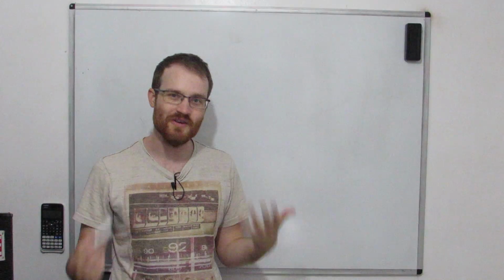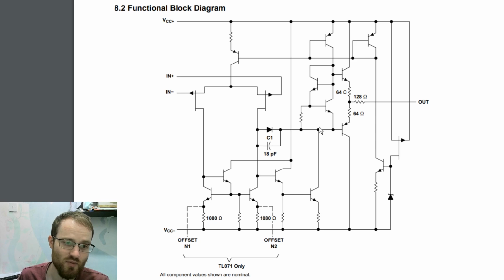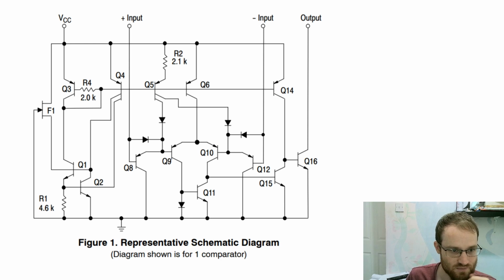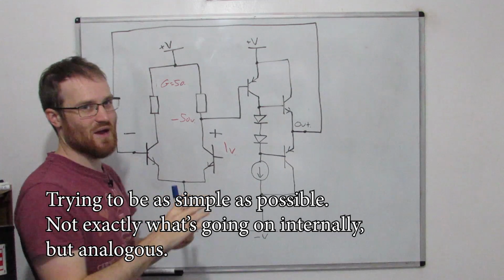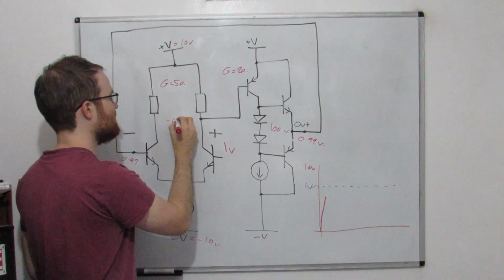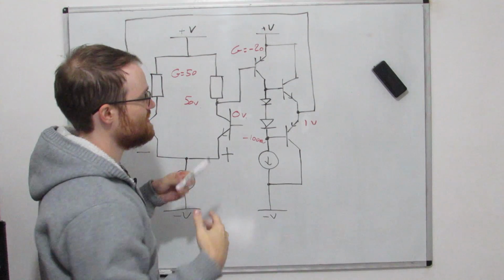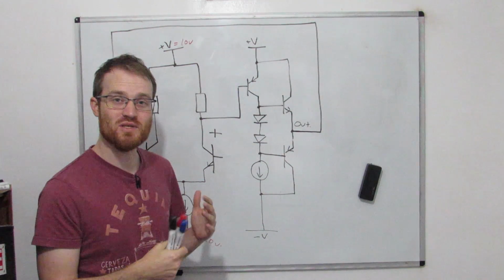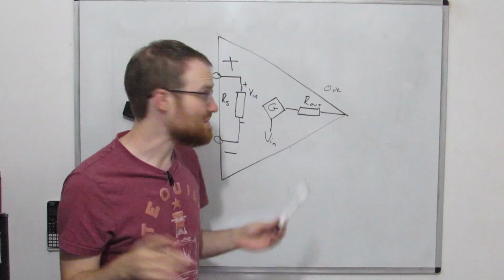How Do Op-Amps Work?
You may (or may not!) know the 'golden rules' for op-amps. A few simplifying rules that allow us to analyse many op-amp circuits with ease. But do you know WHY those rules work? What is going on inside an op-amp? Lets have a look!